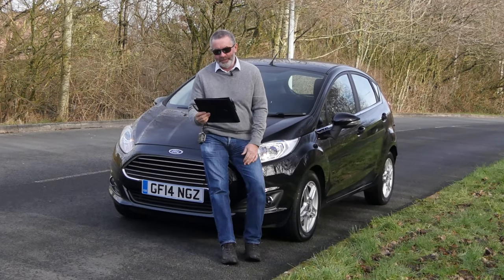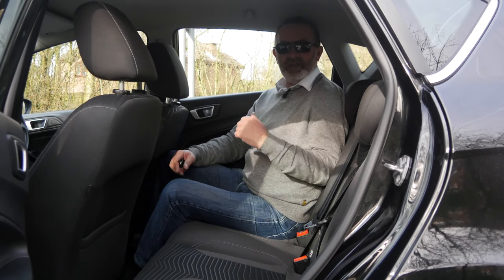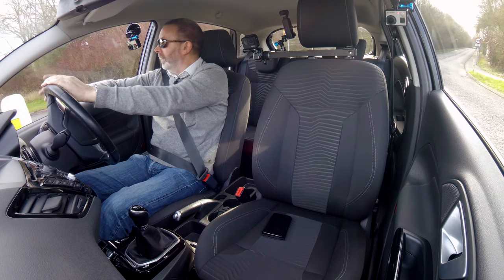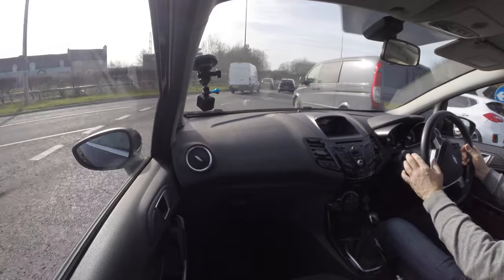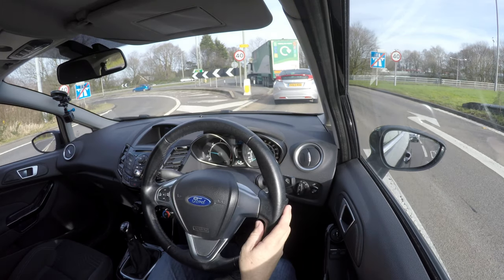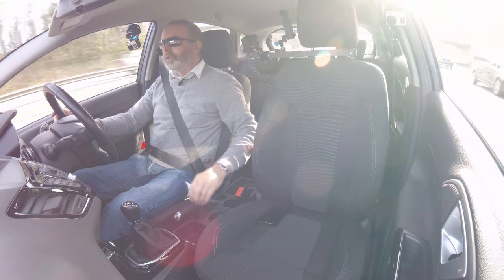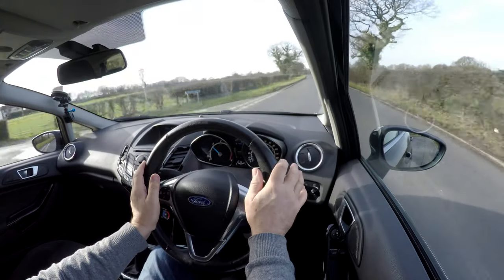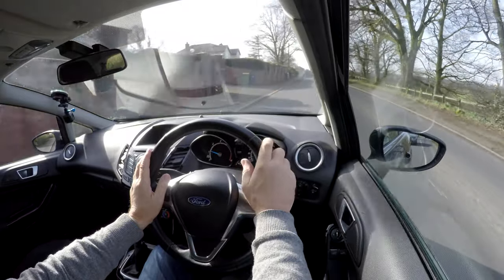2014 Ford Fiesta 1 5 TDCi Zetec 5dr | Review and Test Drive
Review and Virtual Video Test Drive In Our 2014 Ford Fiesta 1 5 TDCi Zetec 5dr GF14NGZ